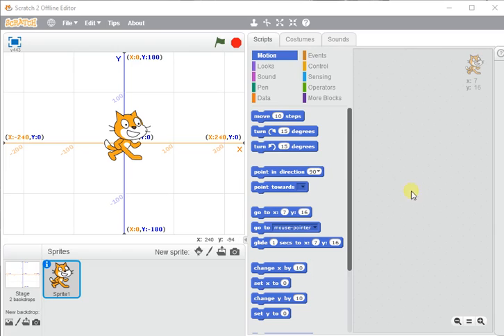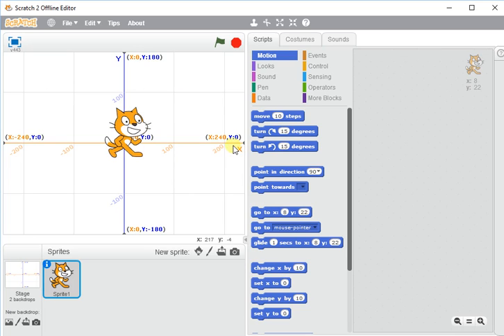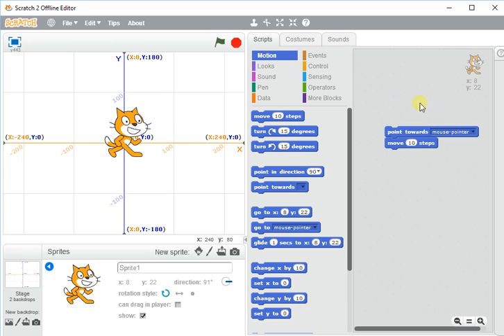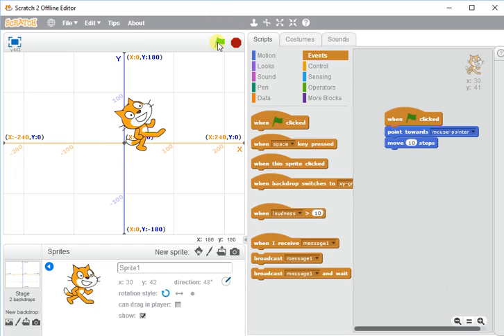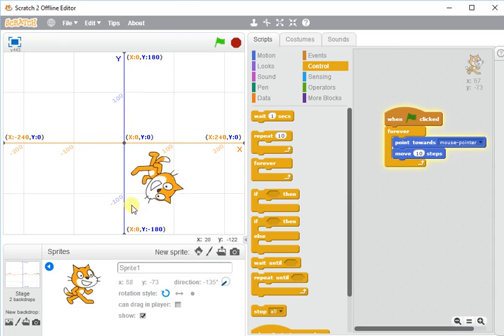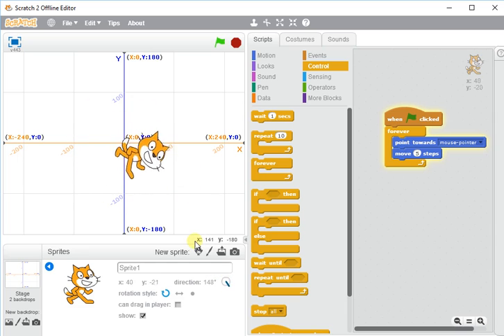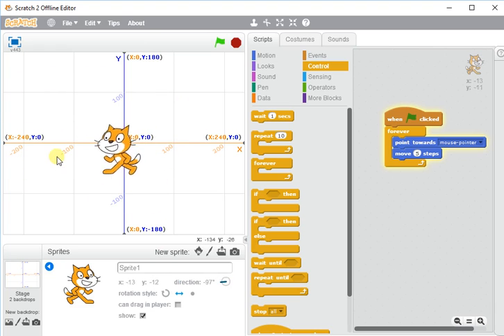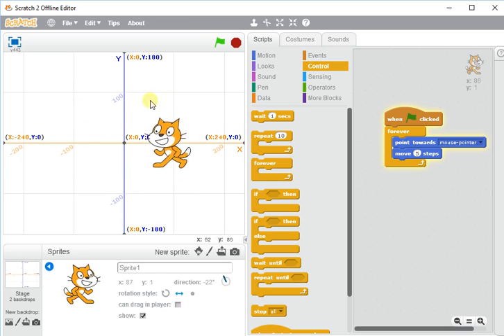Making a Sprite Follow the Mouse in Scratch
A tutorial to program a sprite to follow the mouse around the screen.